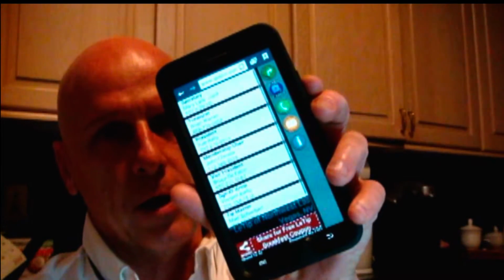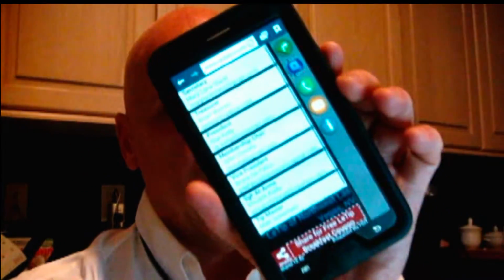LeTip Social Media Education | LeTip Chapter QID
LeTip International has introduced two different styles of QID to their members. They are the LeTip Member QID and the LeTip Chapter QID.  This video explores the features and benefits of the LeTip Chapter QID containing the virtual Card Caddy.